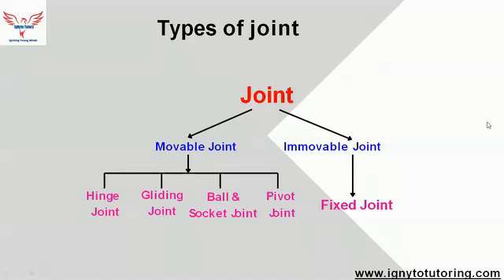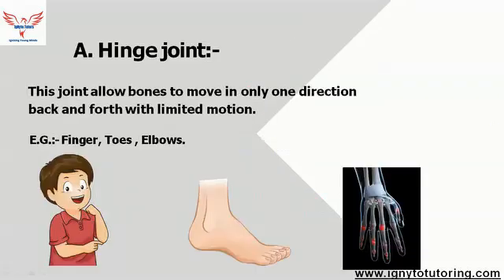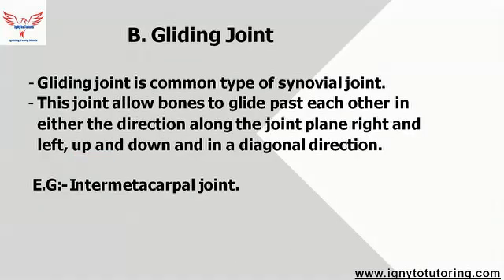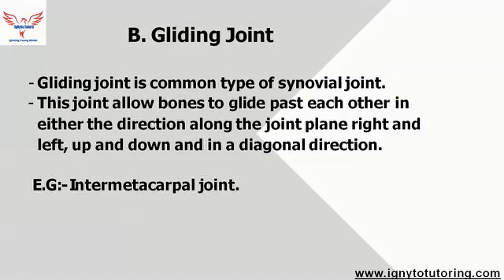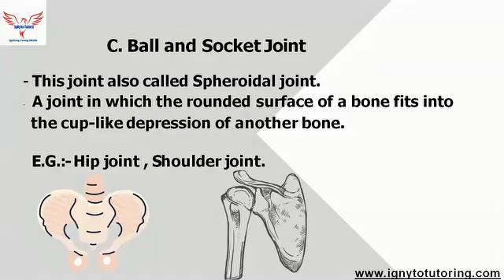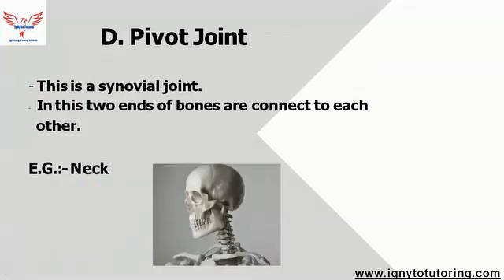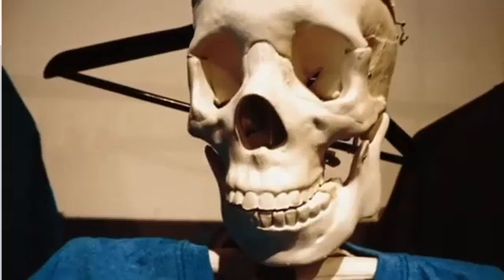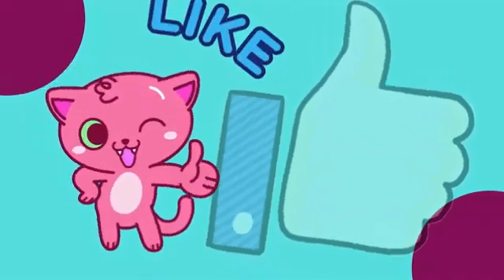CBSE: BODY MOVEMENT| Lecture 4| IgNyto Tutoring |Edumaster | CBSE EVS |NCERT Class 6th |Chapter 8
Hello, welcome to IgNyto Tutoring, we bring you a new video on Chapter 8 Body Movement which is a important science topic for CBSE 6th grade.
In this video the teacher has covered all basic concepts of the chapter, all the important topics and subtopics. Watch the video to know all about Body Movement.
Students who have already subscribe stay tuned as we will get more videos on CBSE class 6th upto class 10th and feel free to spread the word – share the video with the classmates.
IgNyto Tutoring provides personalized (one on one) and small group tutoring services to Indian and Abroad students, we teach systematically and provide structured notes to every student and also have structure syllabus for every educational board of India and of USA. So click on the below link of our website and book the free demo class.